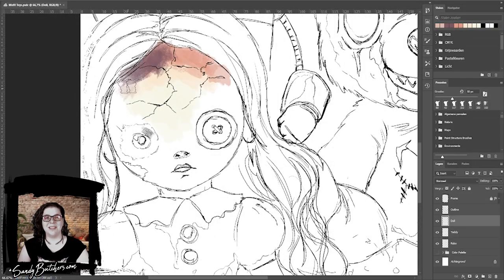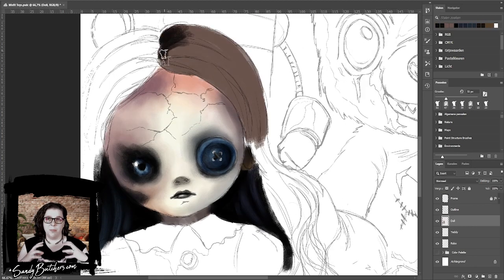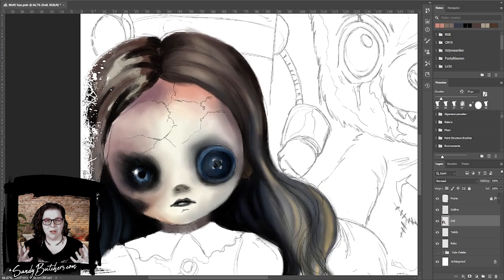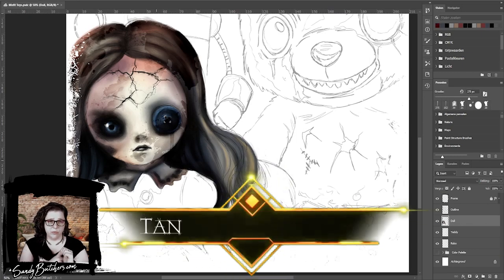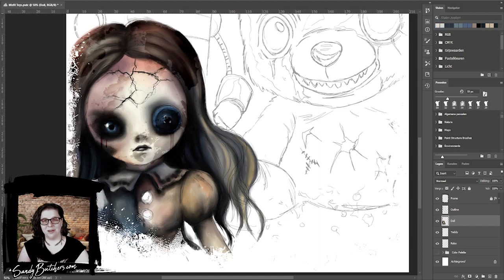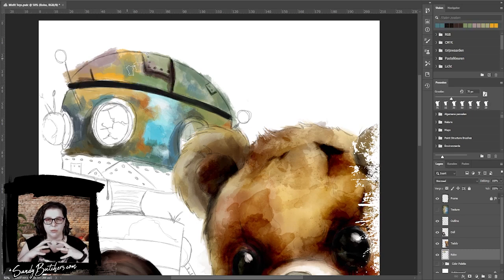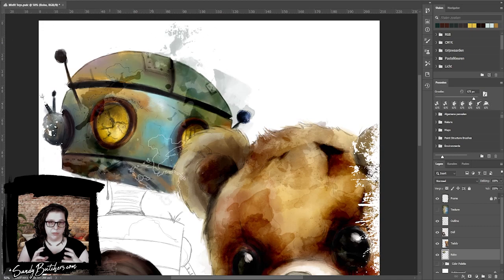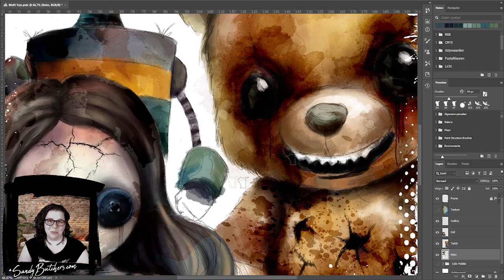How To Draw Creepy Horror Dolls and Focus on Texture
Welcome back to another Timelapse Art Video! Today I explain the full process behind the texturing and storytelling behind one of my brand new art pieces.

About the Artwork:
This commissions (more on that soon!) showcases the creation of dark horror dolls. Witness the transformation of a blank canvas into a grunge masterpiece as intricate textures bring these eerie broken dolls to life. The focus on textures adds a haunting allure that fans of horror art and grunge aesthetics will appreciate. Join this dark and thrilling journey into the heart of horror doll artistry, and experience the unique creative process that defines this chilling genre.

🖼️ Browse our selection of limited edition Giclee art prints to bring the magic of our creations into your space: